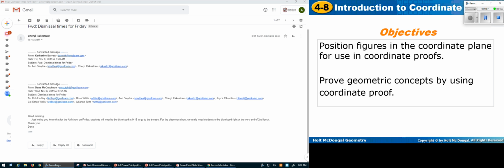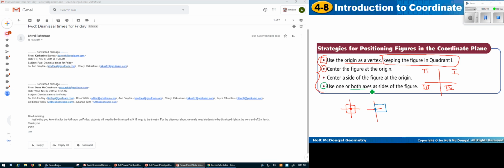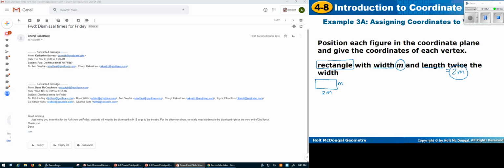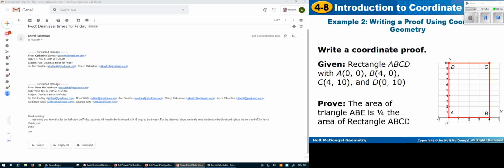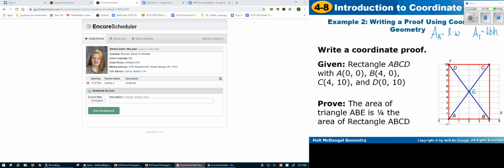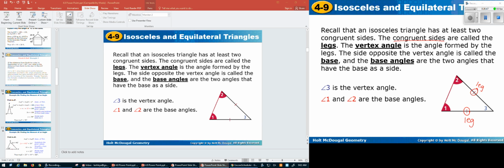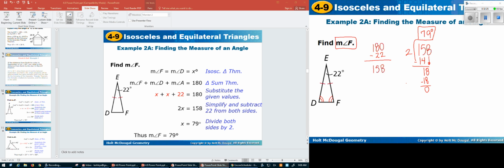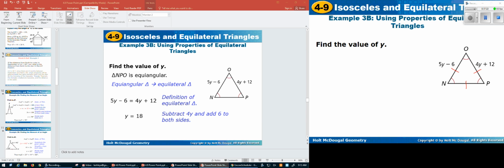4 8 4 9 Notes